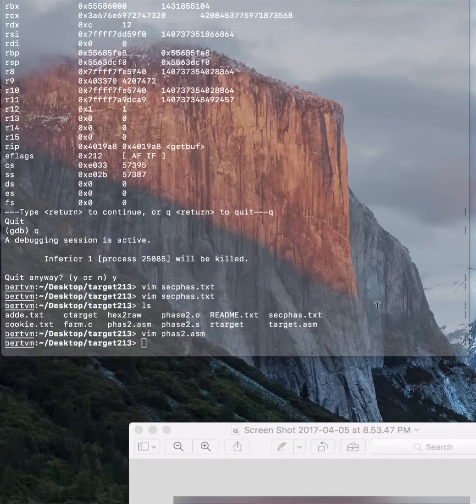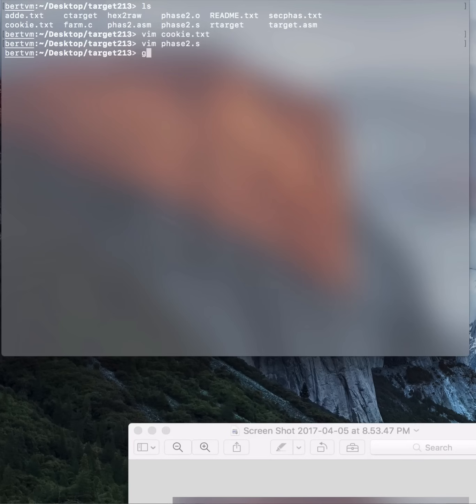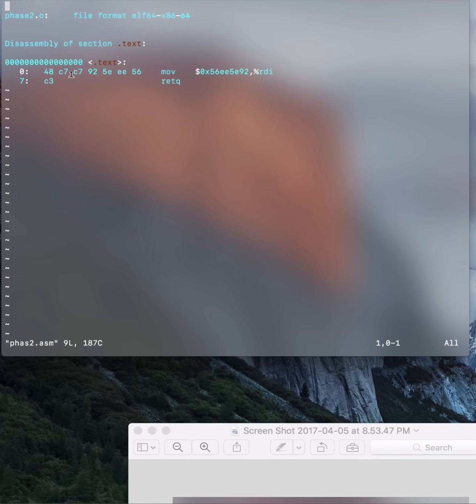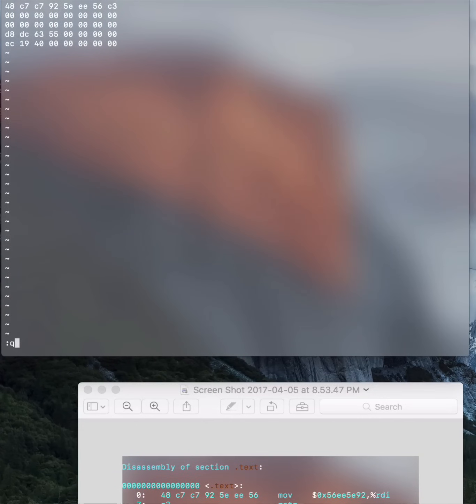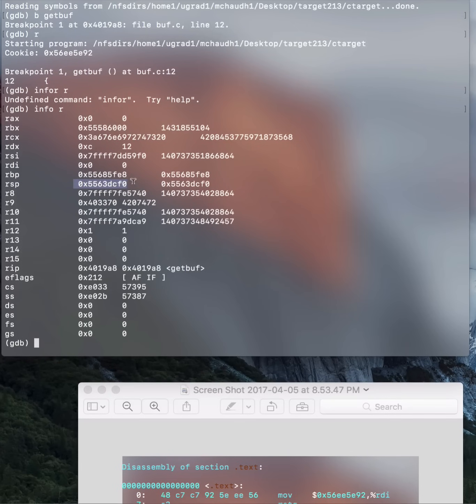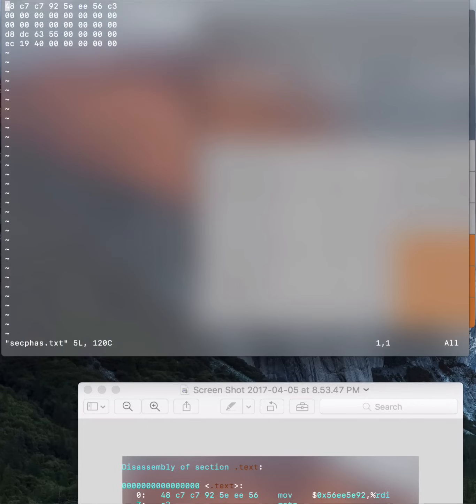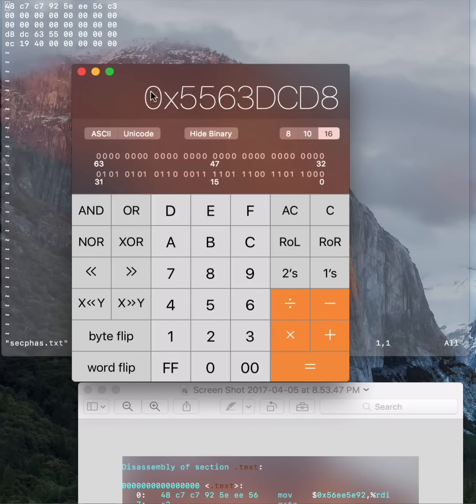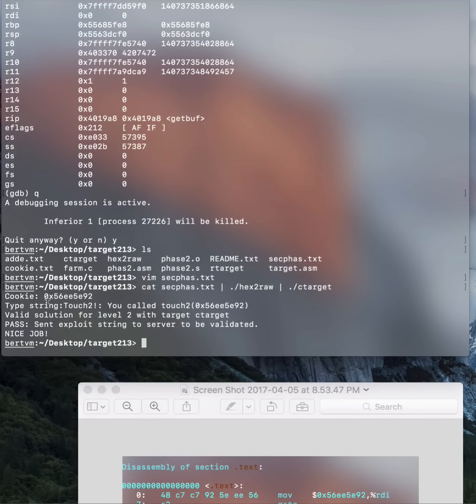Attack Lab Phase 2